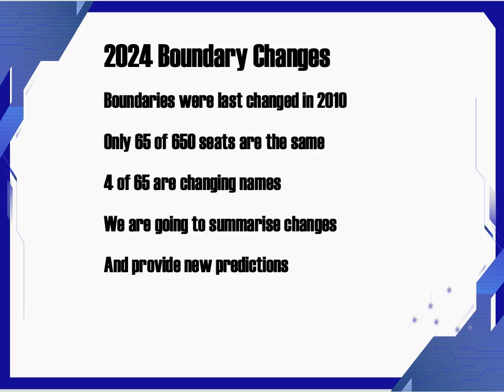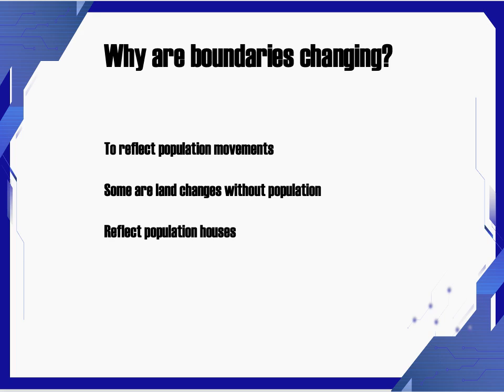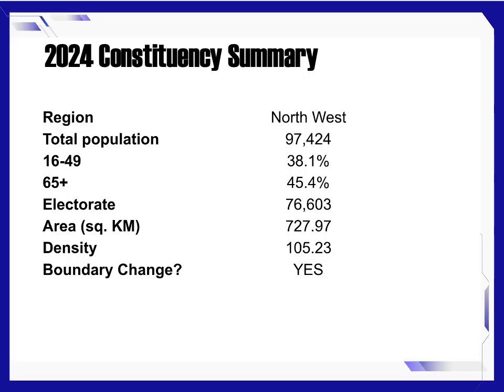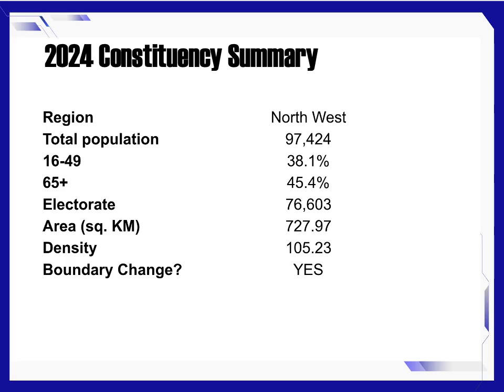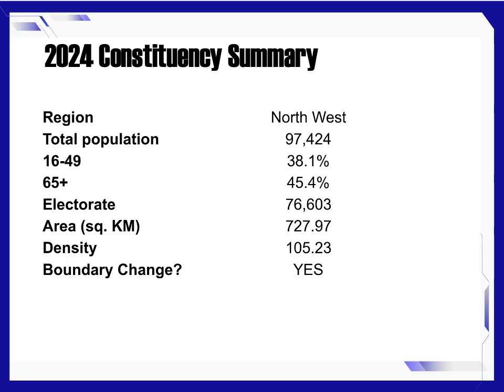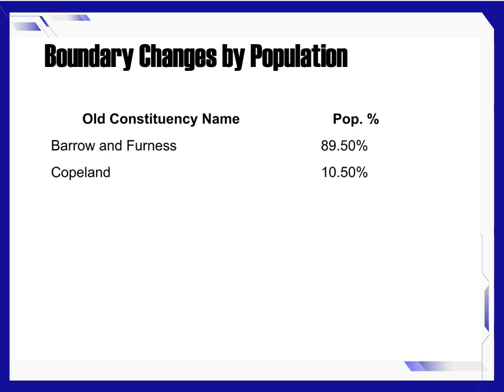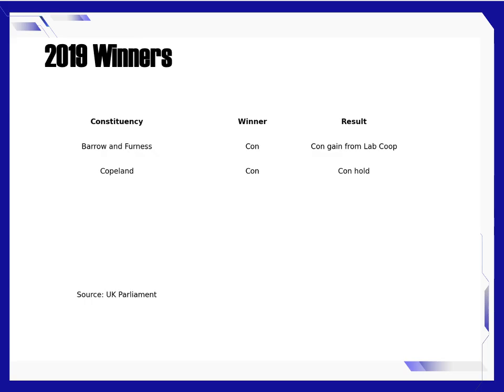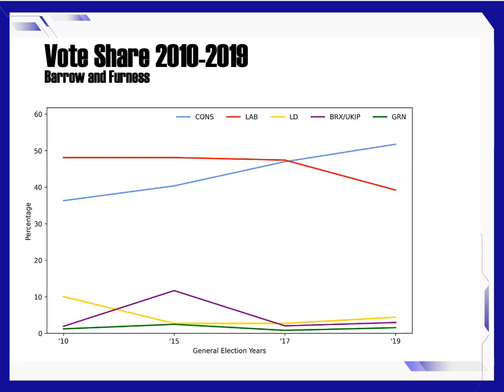Who Can I Vote For?: Barrow and Furness